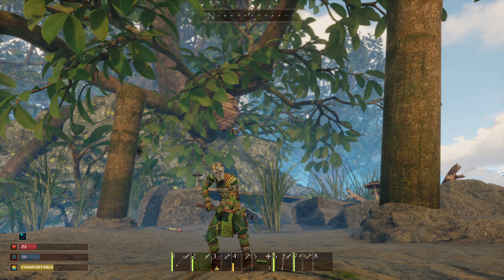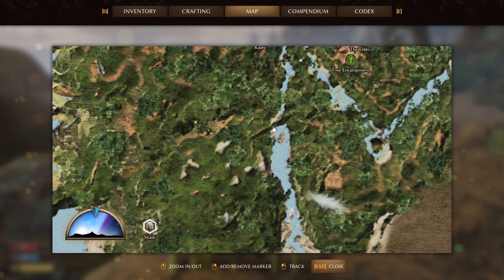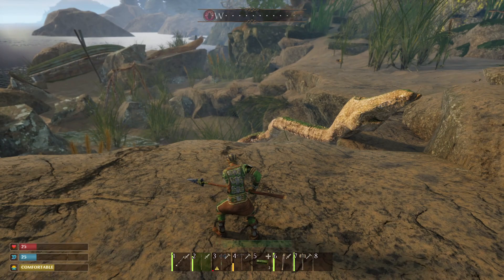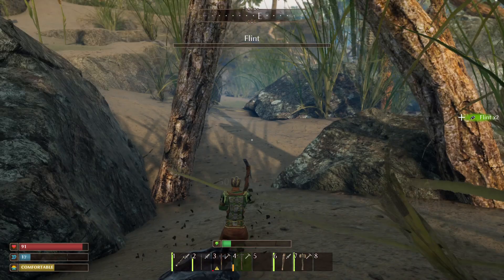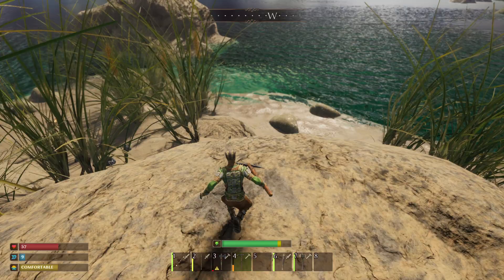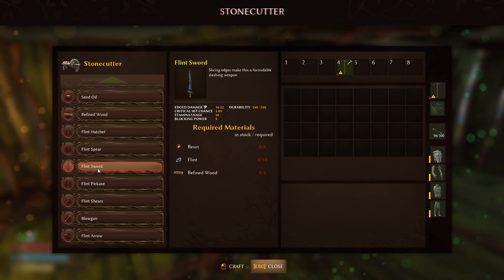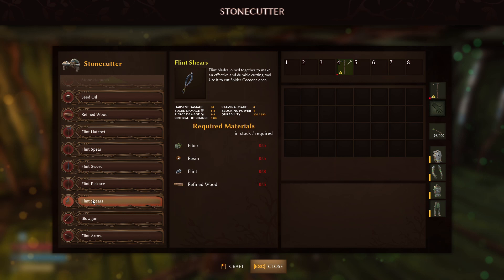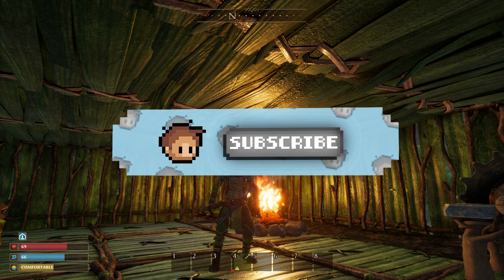How to get FLINT! | Smallands: Survive the WIlds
In this guide I'll teach you how and where to get flint in Smallands: Survive the wilds.

What is Smalland: Survive the Wilds? Experience a big adventure on a tiny scale! Enjoy multiplayer survival in a vast, hazardous world. Preparation is key when you're this small & at the bottom of the food chain. Craft weapons & armour, tame & ride creatures, build encampments & explore a strange new land.